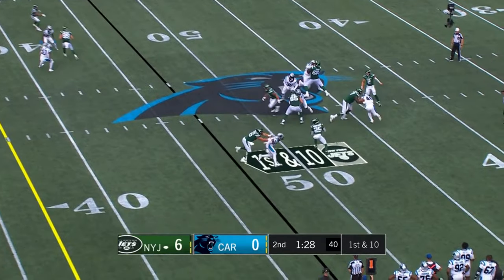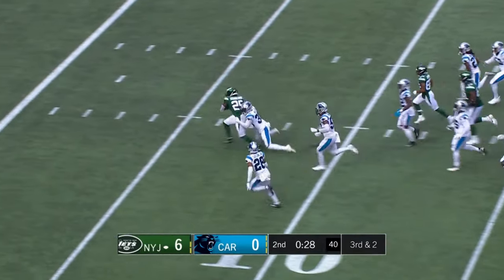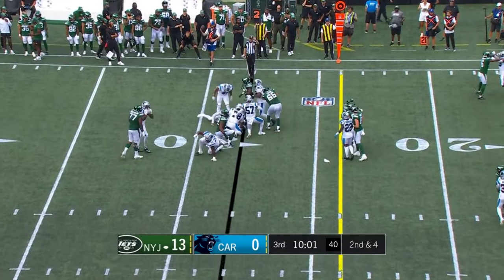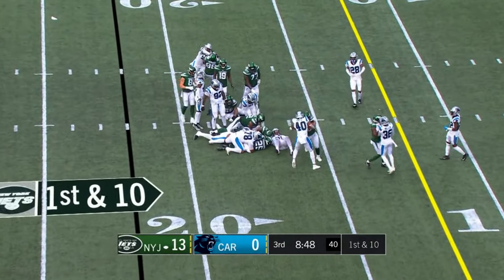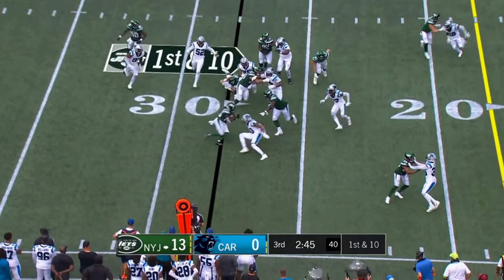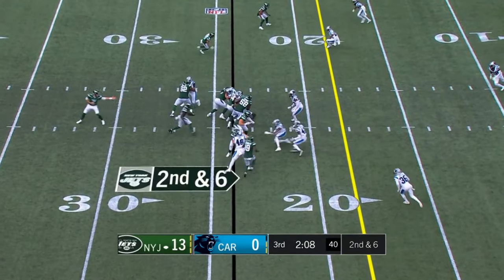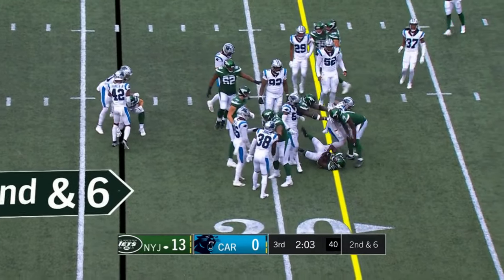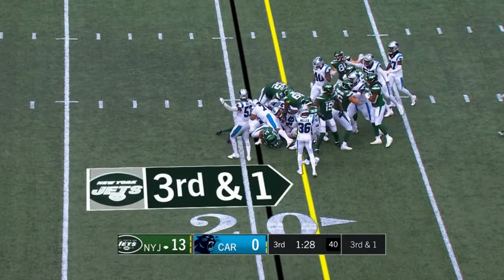Israel Abanikanda Every Run @ Carolina Panthers | 2023 Preseason Week 1 | Fantasy Football Film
Israel Abanikanda RB New York Jets

2023 Preseason Week 1 @ Carolina Panthers

Rushing: 12 carries, 56 yards
Receiving: 3 targets, 3 receptions, 31 yards